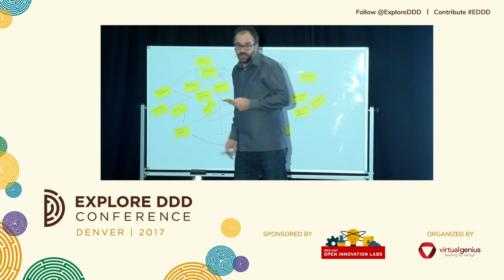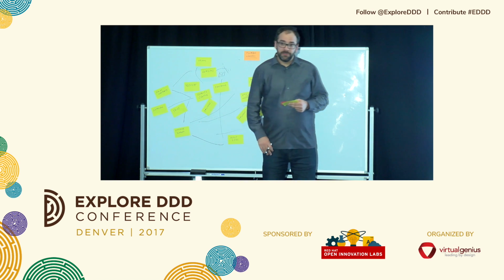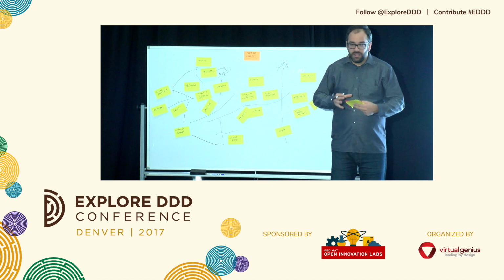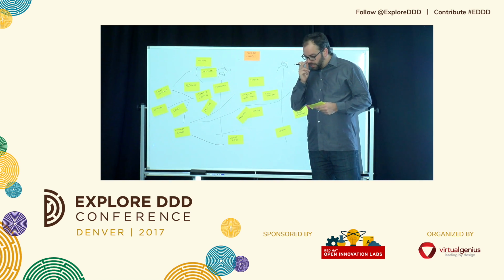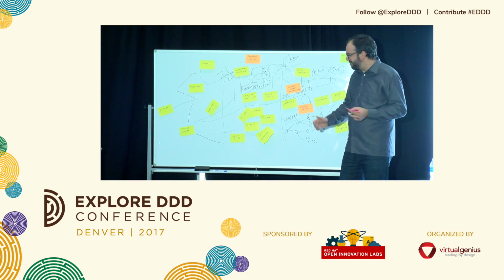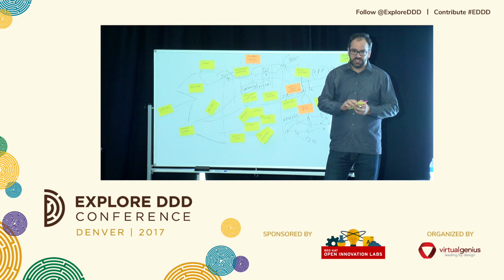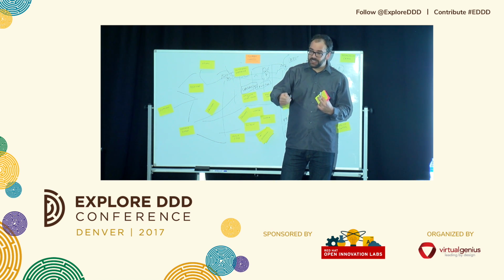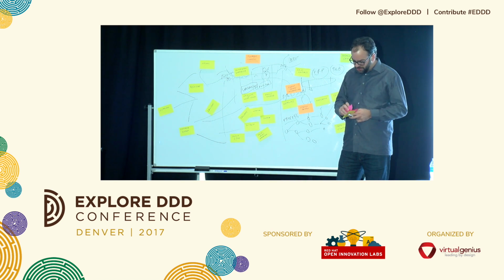Mathias Verraes - Emergent Boundaries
Modeling is more than knowledge management. It’s complexity management. To reduce cognitive load, you split things up, whether at a small scale, in code, or in the large, such as Bounded Contexts. But if you choose large boundaries upfront, you risk getting it wrong and being stuck to them for a long time. Join Mathias in a discussion of better ways of empirically discovering boundaries instead.

About Mathias

Mathias Verraes advises companies on building software for complex environments. This involves primarily analysis and modeling, but also code, architecture, testing, and refactoring “unmaintainable” systems. He has worked with clients in Finance, Automotive, Government, Logistics, E-Commerce, and more. He teaches Domain-Driven Design courses and co-organizes the DDD Europe conference. When he’s not working, he’s at home in Kortrijk, Belgium, helping his two sons build crazy Lego train tracks.